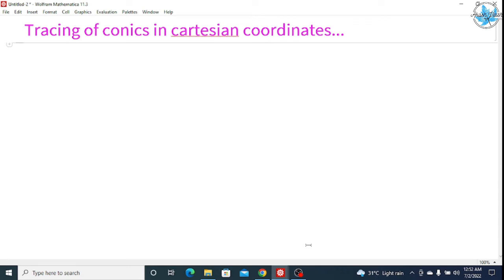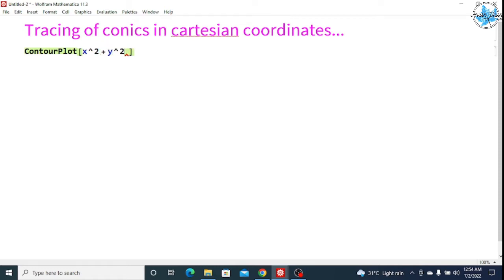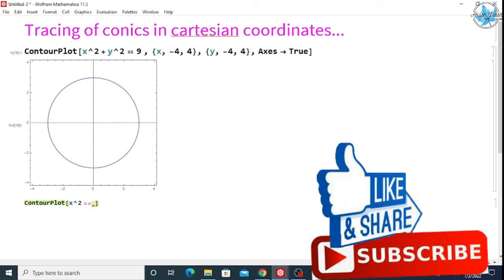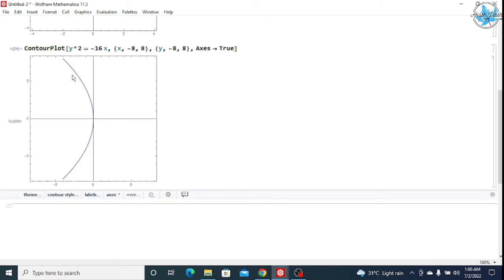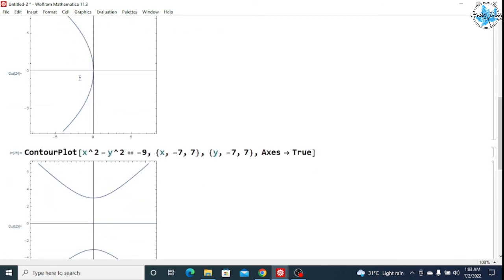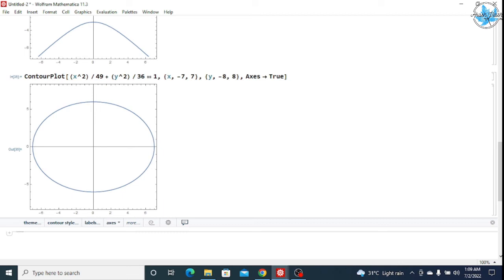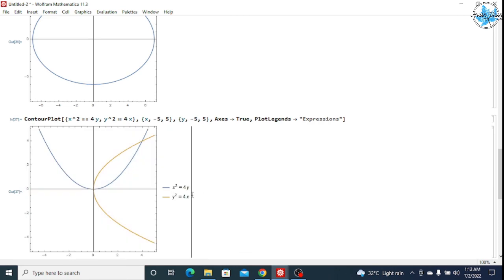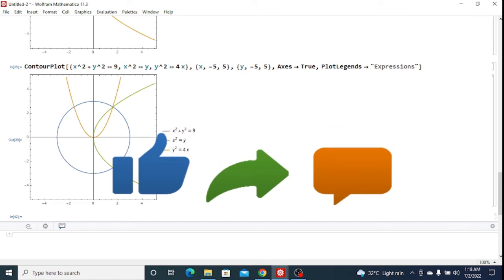Tracing of Conics in Cartesian Coordinates | Contour Plot | Wolfram Mathematica | DU Practicals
Tracing of Conics in Cartesian Coordinates in Wolfram Mathematica
How to use Contour Plot in Wolfram Mathematica
How to plot Conics in Wolfram Mathematica